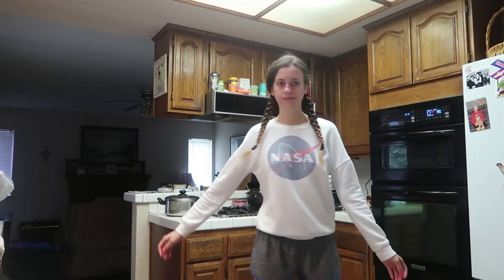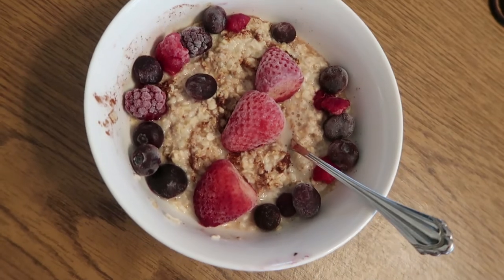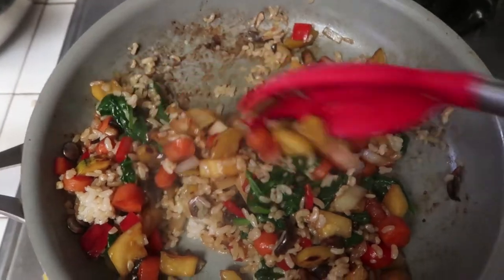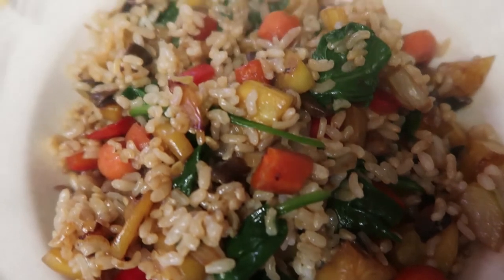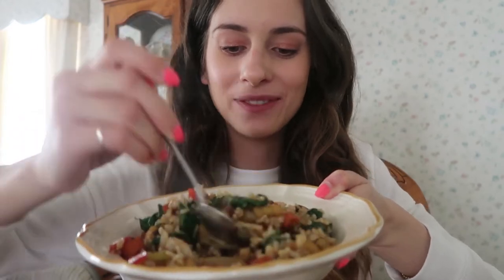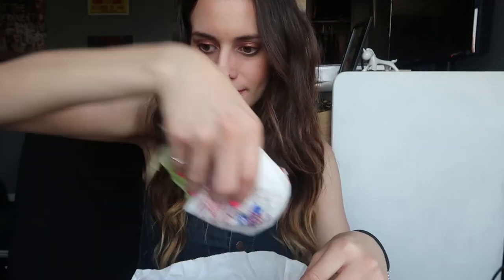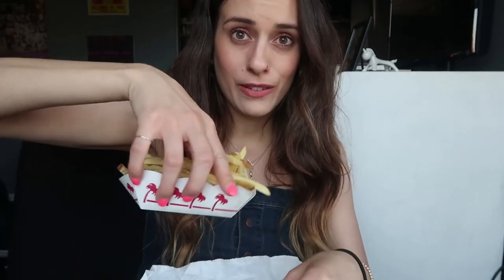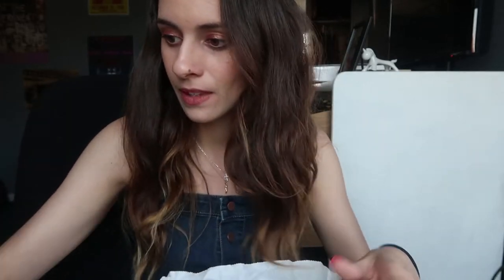WHAT I ACTUALLY EAT IN A DAY! + discussing my food allergies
hi friends! welcome to a day in my life- showing you everything i eat! i also discuss my food allergies and intolerances with you guys. I'm allergic to tree nuts, have an intolerance to wheat and i am a vegetarian :)